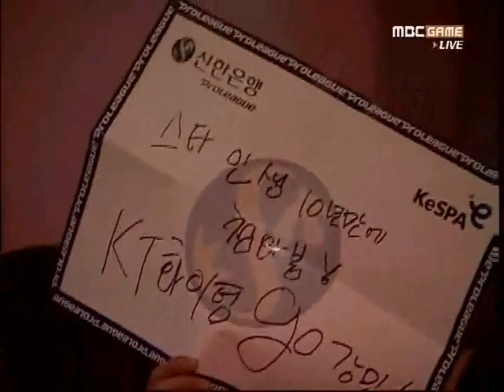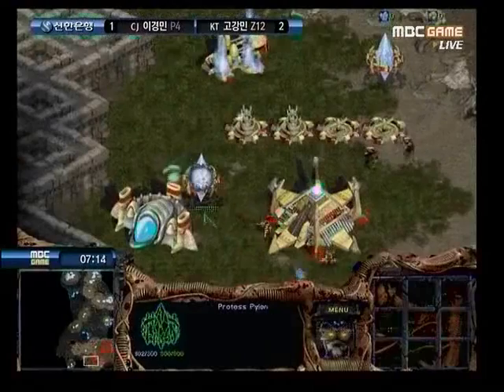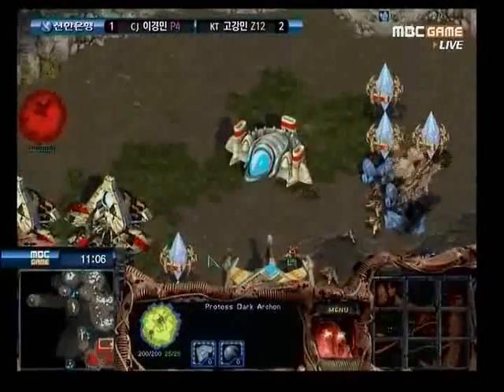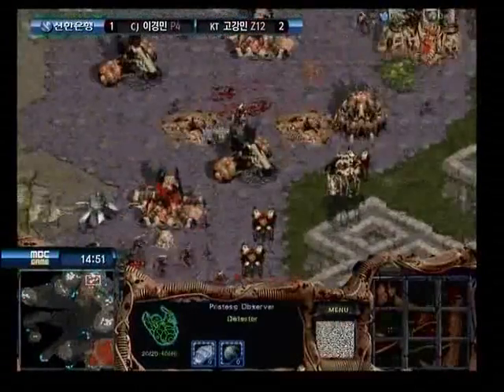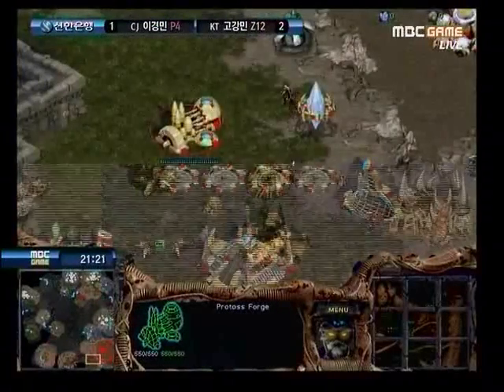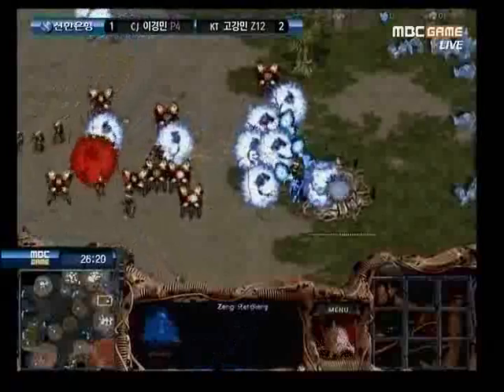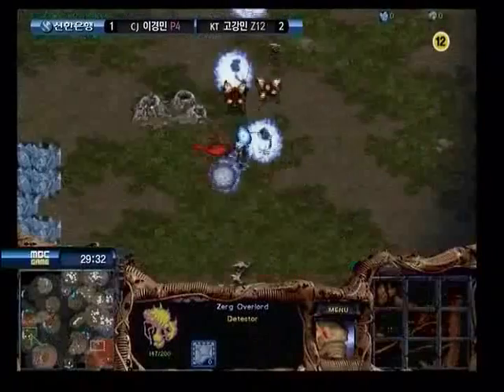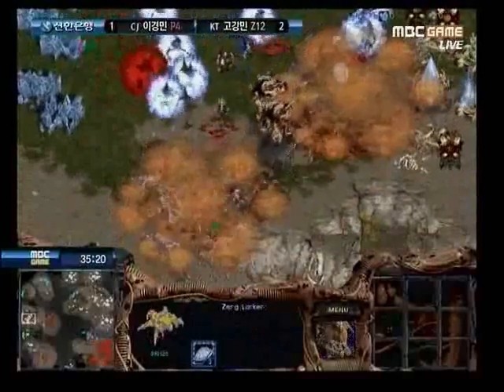KT vs CJ Hoejja vs Horang2 2010-2011 Proleague Playoffs Set 4 (Day 1, 11.07.23)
Hoejja vs Horang2

KT Rolster vs CJ Entus Proleague Playoffs Set 4 (Day 1, 11.07.23)

Map: Neo Aztec